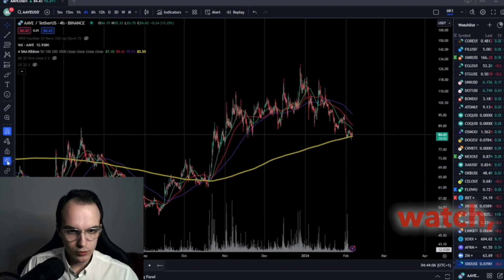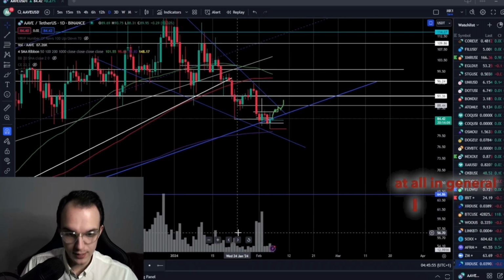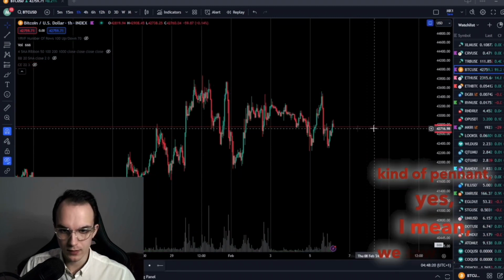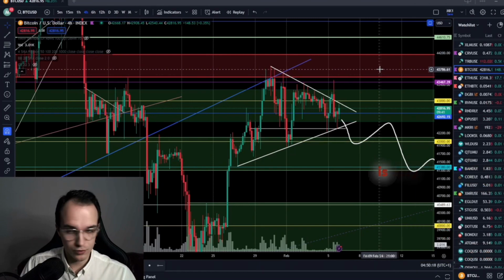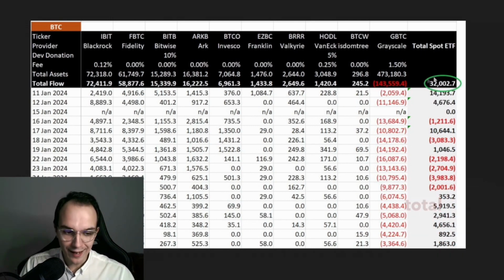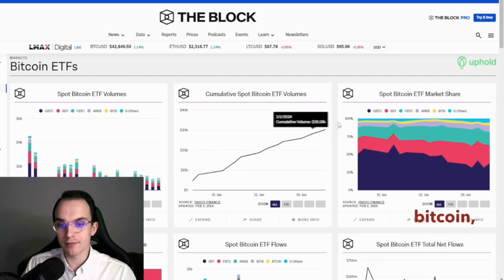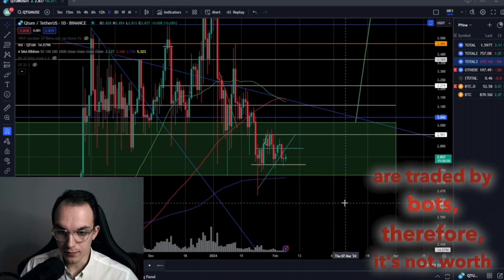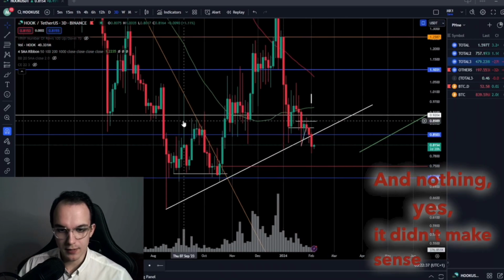RISK AND UNCERTAINTY WORRY TRADERS / Bitcoin Price Movement Review.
💸$100 bonus on deposit

In his latest review of bitcoin price movement, Mikhail draws attention to traders' concerns about risk and uncertainty in the market. He analyzes the current situation and makes a forecast, indicating a possible decrease in the price of bitcoin in the short term. Additionally, he offers recommendations on alternative cryptocurrencies and analyzes previous market movements. Mikhail covers both technical and fundamental aspects of trading to help his viewers make informed decisions.

The materials used in the video are not investment recommendations. All the author's judgments represent his subjective point of view and are not claimed to be authentic. The authors and owners of the channel are not responsible for the trading and investment decisions you make. Viewing is not recommended for people who cannot independently assess the risks of any financial investments, independently manage their own finances, as well as for people prone to making any financial decisions based on the information received in the video.